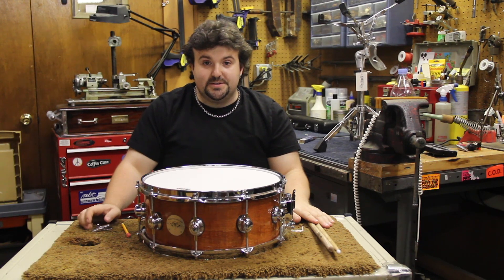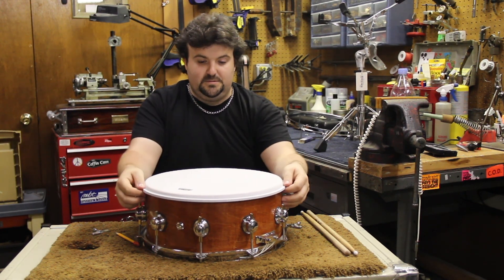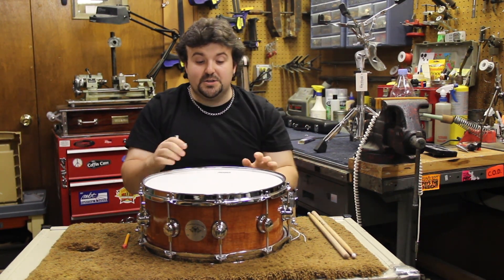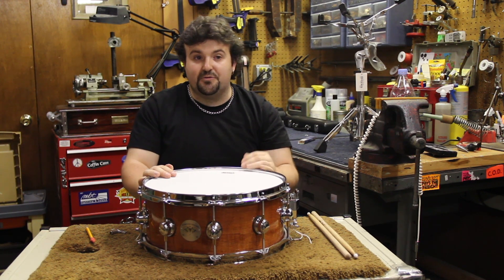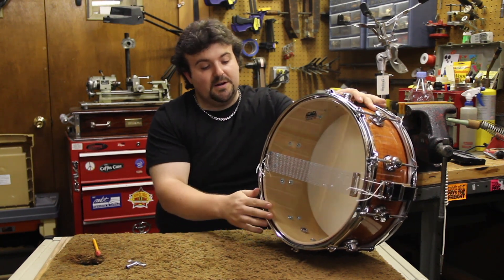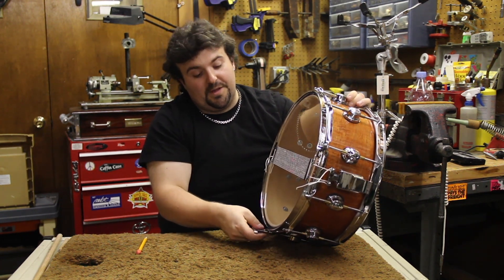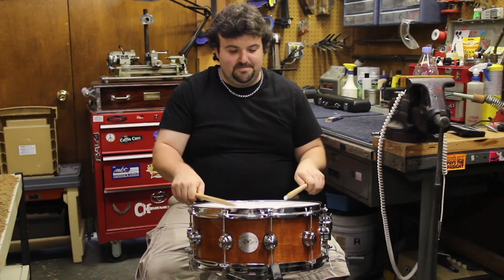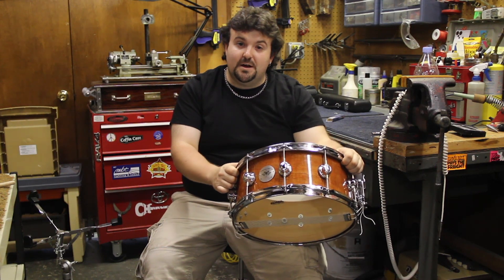How To Tune A Snare Drum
Today we show you how we tune a snare drum.